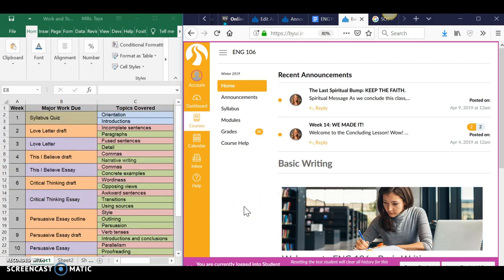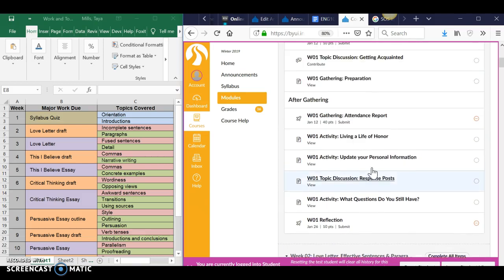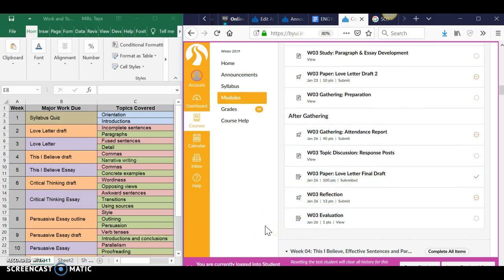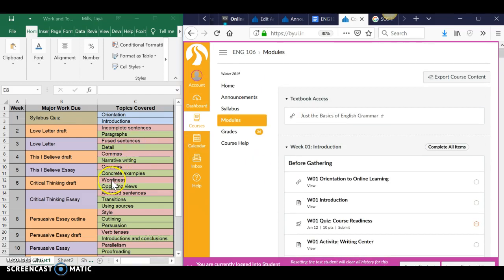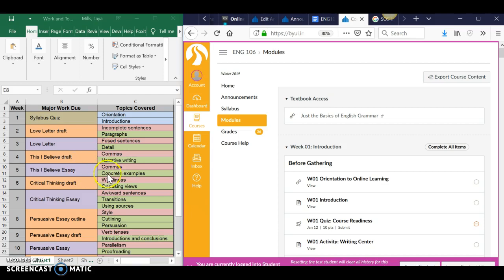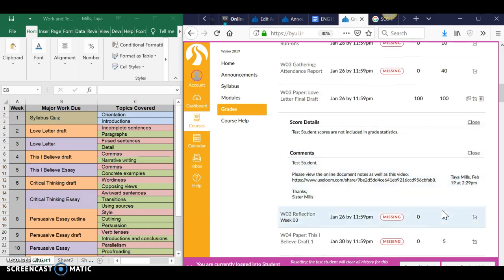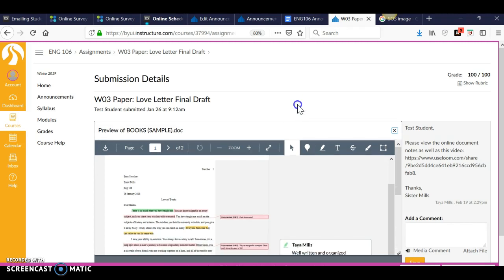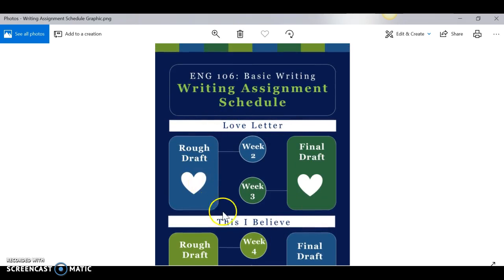Overview of ENG 106: Basic Writing